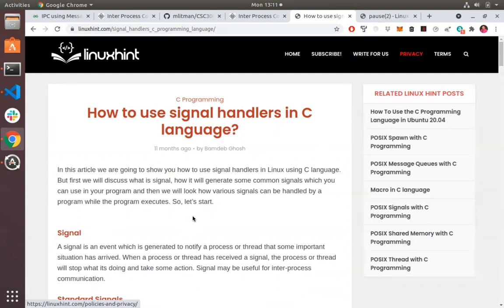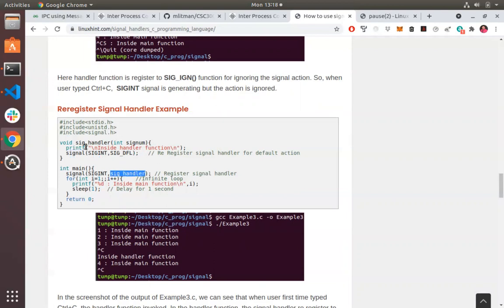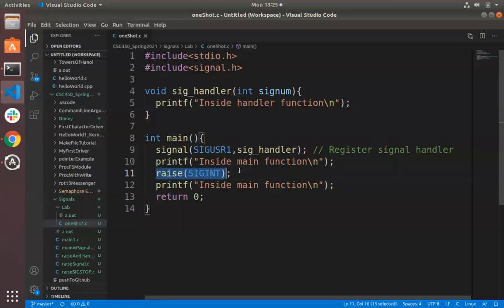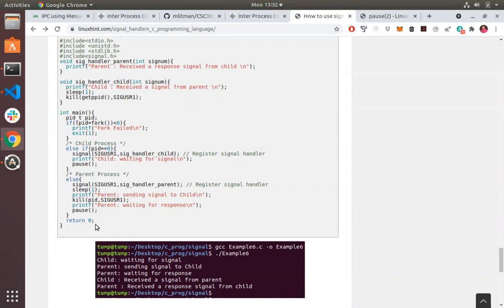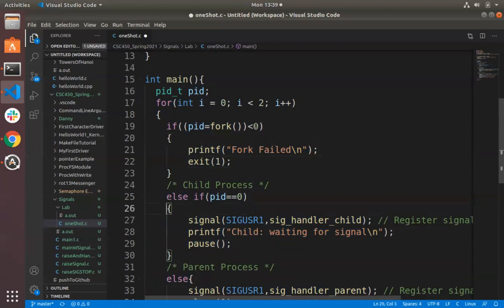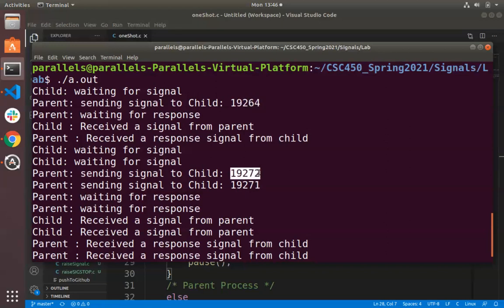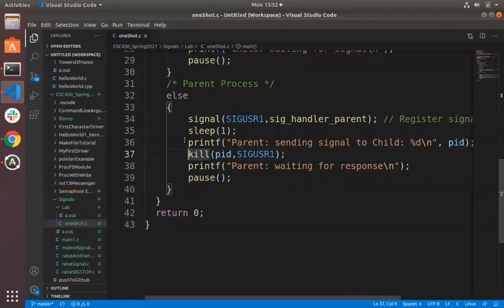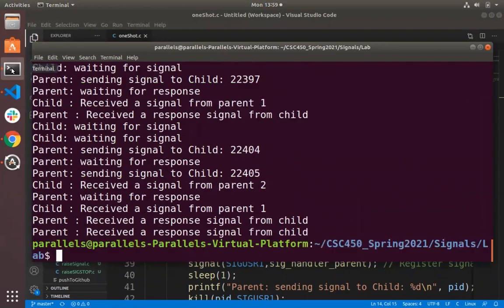CSC450 4/12/21 Signal Processing and Fork investigation...